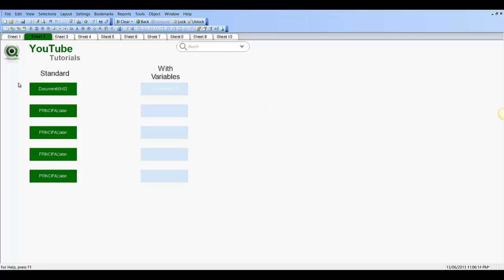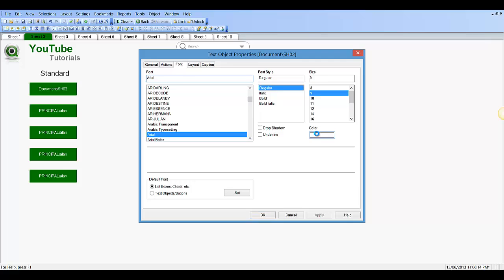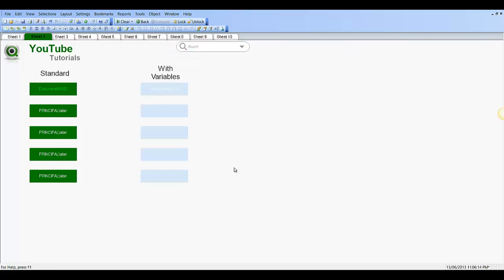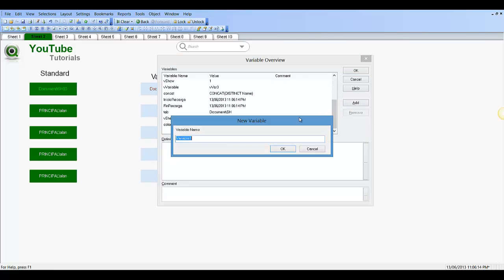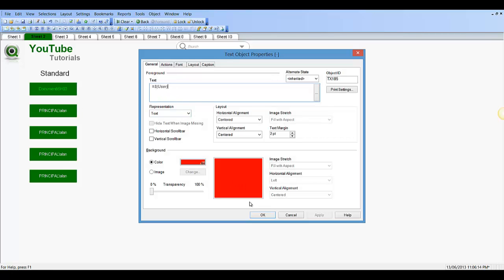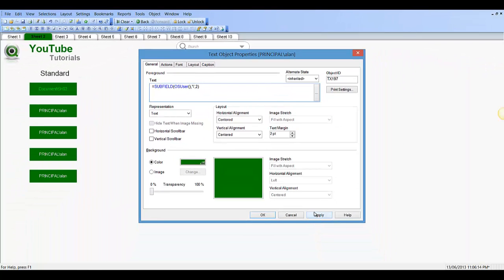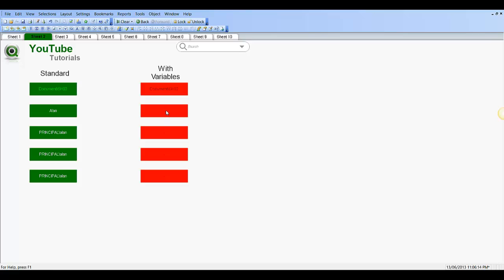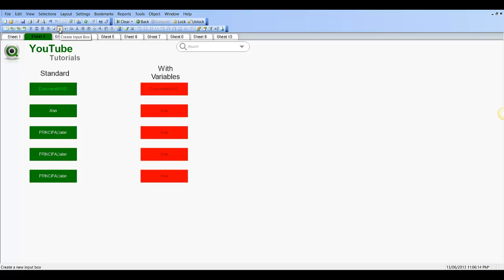Qlikview Using Variables by RFB 151